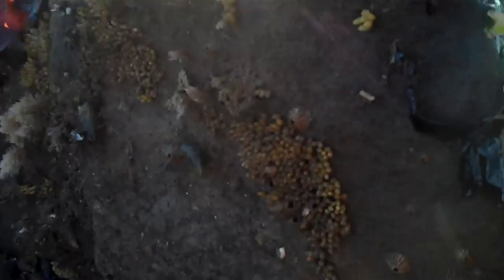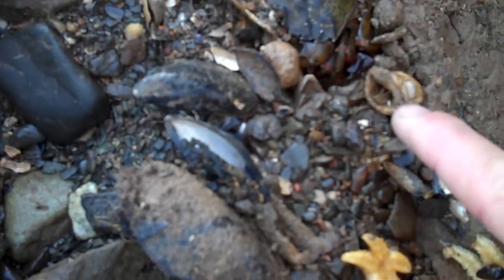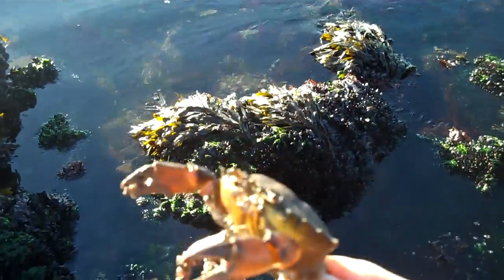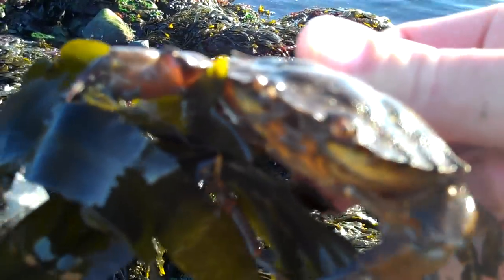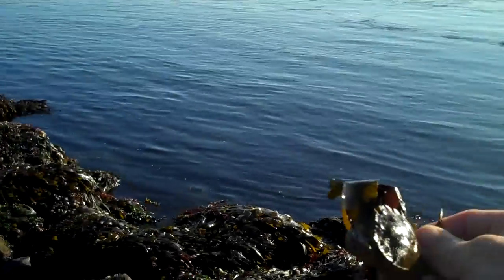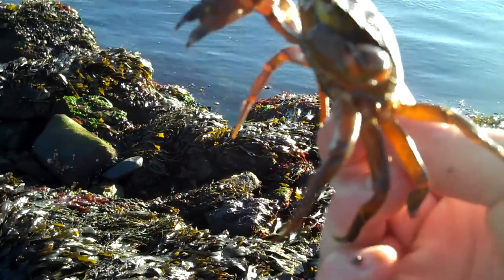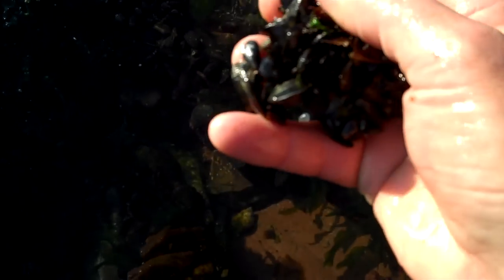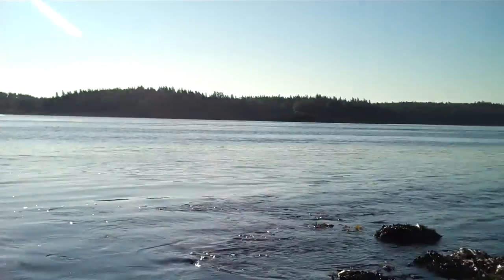Green Crab discovery with Tidepool Tim, Gulf of Maine, Inc.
Find a green crab hidden under an intertidal rock with Tidepool Tim.  See it's camo, learn how to hold them, and watch as Tim sets it free to slip quickly into the kelp bed